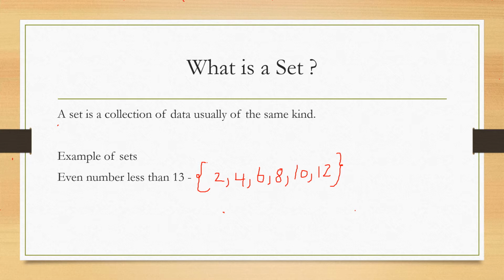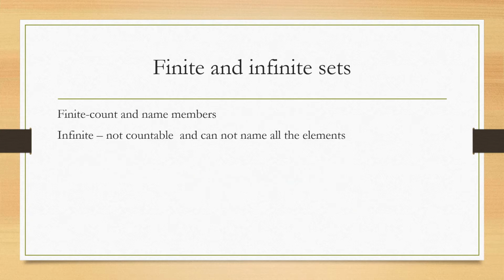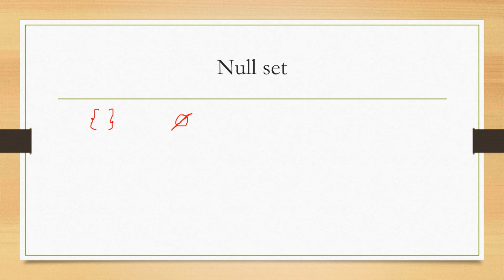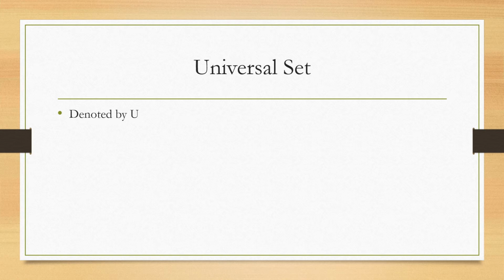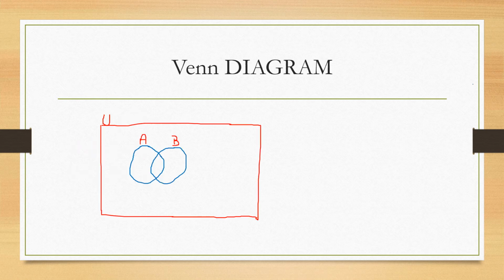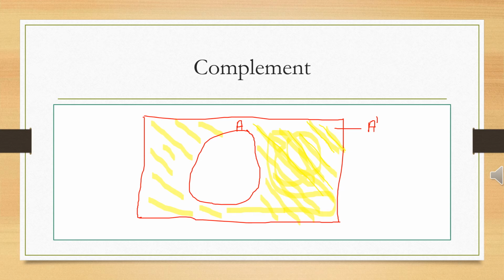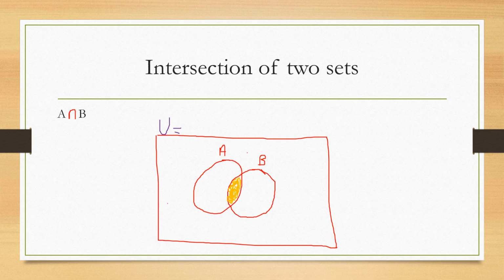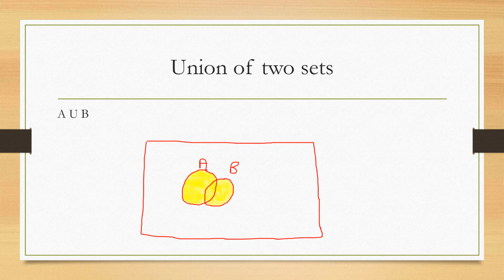SETS \ The basic of sets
This lesson   helps you to understand the basic of sets